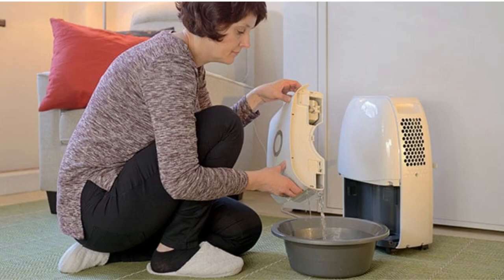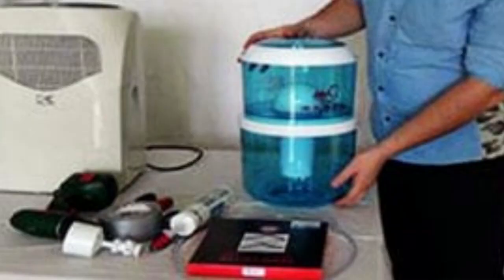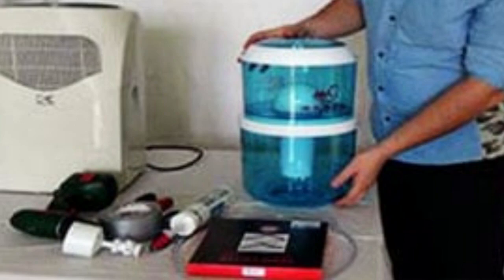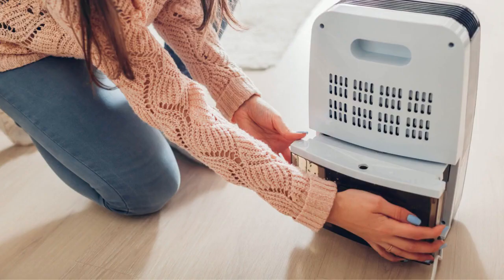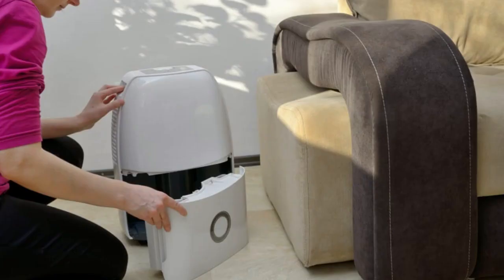Is Dehumidifier Water Safe To Drink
No, dehumidifier water is not drinkable. In fact, it can even be harmful to drink. Dehumidifier water may contain many impurities and even bacteria. These are common in the air. As dehumidifiers get older, they may become breeding grounds for bacteria. This dehumidifier water may contain impurities and bacteria, especially if your appliance is not cleaned regularly. Not cleaning your device may cause you health issues.